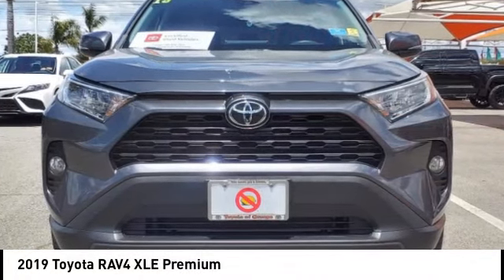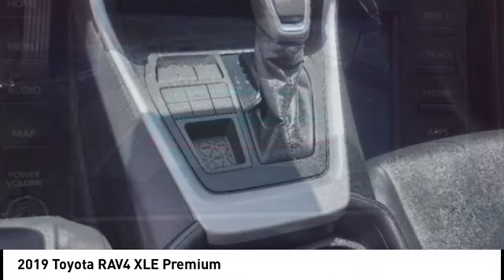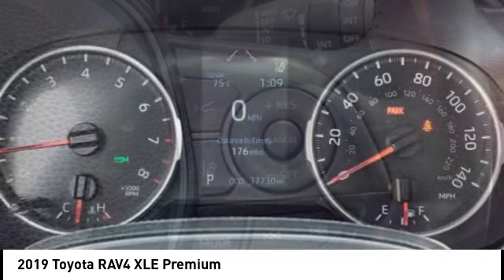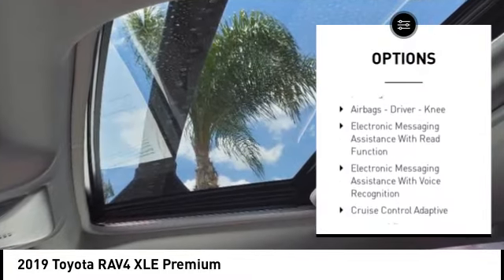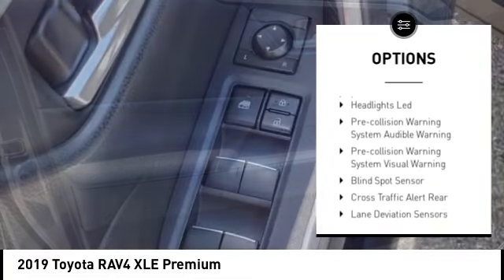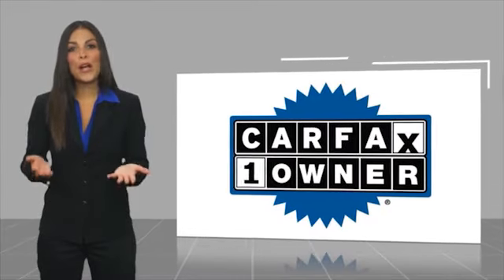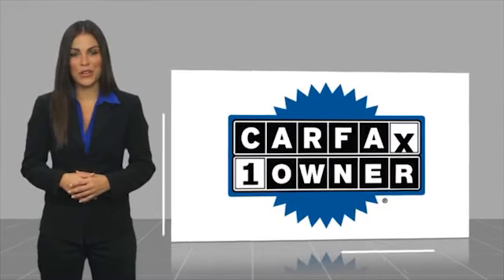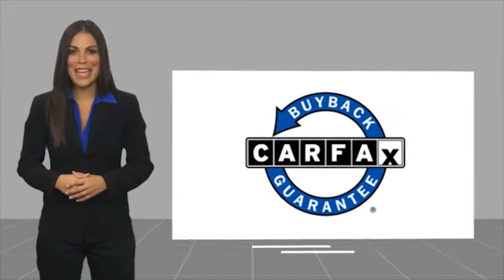2019 Toyota RAV4 Orange CA U37930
2019 Toyota RAV4 XLE Premium

1400 North Tustin Ave.

Looking for the right vehicle? Today could be your lucky day. this 2019 Toyota RAV4 could be yours.